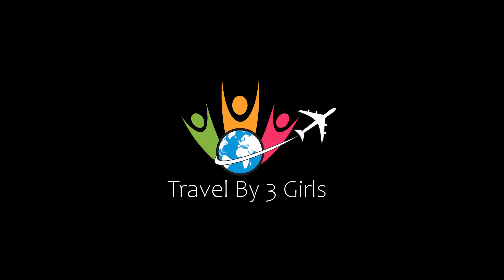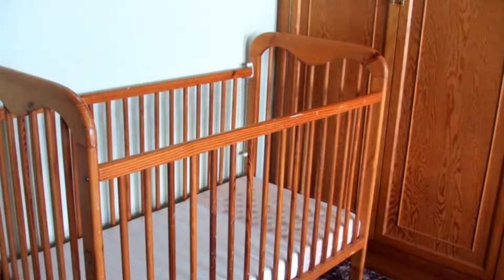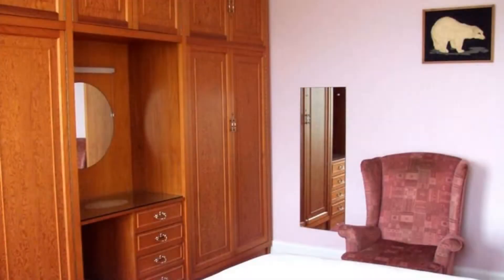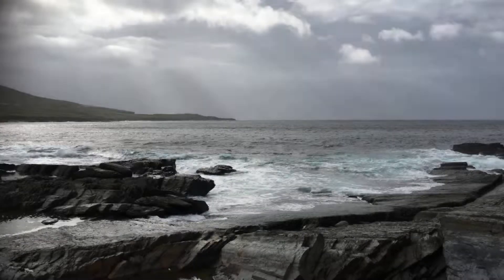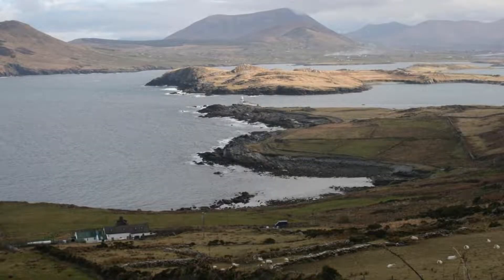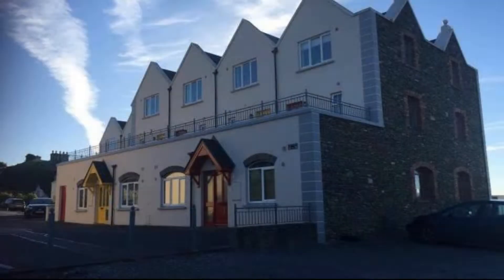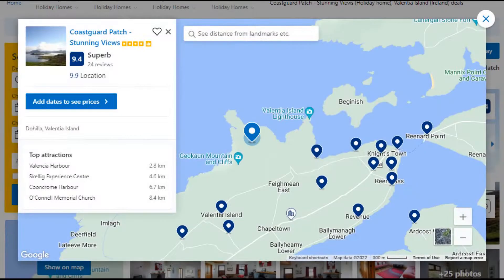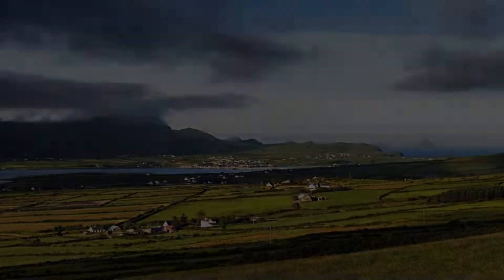Top 5 Recommended Hotels In Valentia Island | Luxury Hotels In Valentia Island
Queries Solved:
1) Top 5 Recommended Hotels In Valentia Island
2) Top 5 Hotels In Valentia Island
3) Top Five Hotels In Valentia Island
4) Top 5 Romantic Hotels In Valentia Island
5) 5 Best Hotels For Couples In Valentia Island
6) Hotels In Valentia Island
7) Best Hotels In Valentia Island
8) Top 5 Luxury Hotels In Valentia Island
9) Luxury Hotel In Valentia Island
10) Luxury Hotels In Valentia Island
11) Luxury Stay In Valentia Island
12) Top 5 4 Star Hotel In Valentia Island
13) Best 4 Star Hotel In Valentia Island
14) 4 Star Hotel In Valentia Island

Track Title: Fiesta de la Vida
Artist: Aaron Kenny